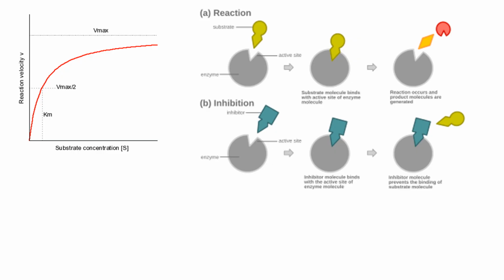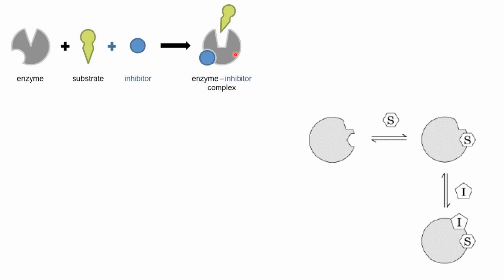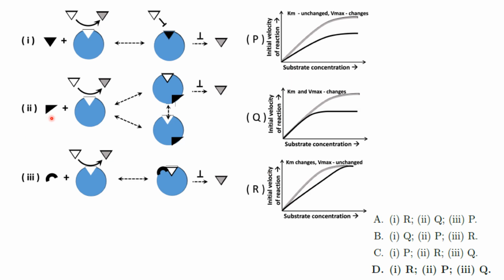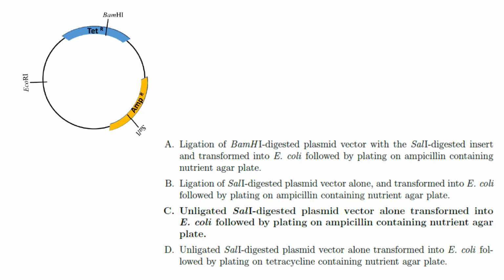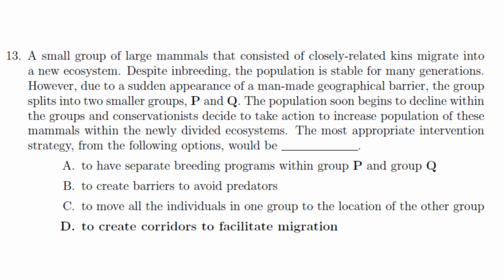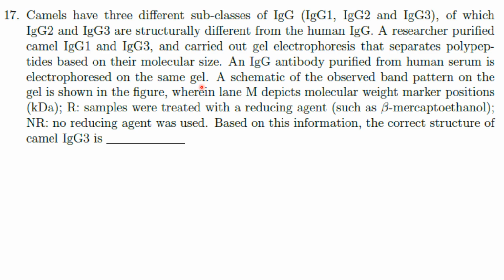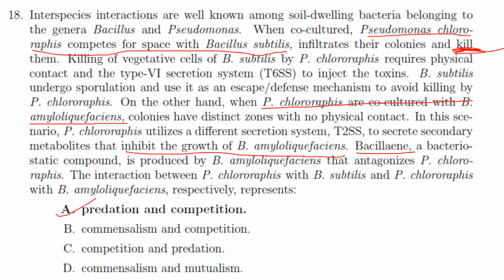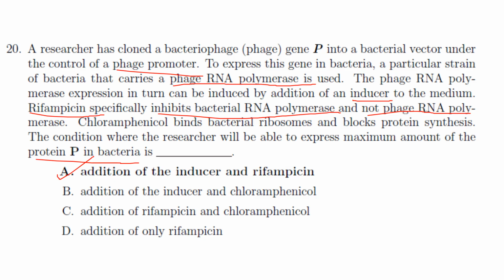NEST Exam 2024 Session 2 Question paper Biology section Part 2 Solved with explanations.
In this video I will be explaining NEST 2024 Session 2 Question paper. I will be discussing the biology section. This is part 1 of the discussion.